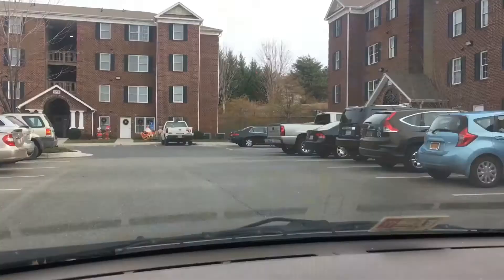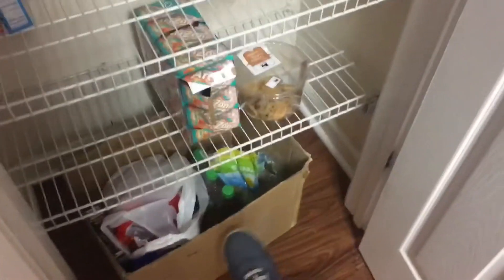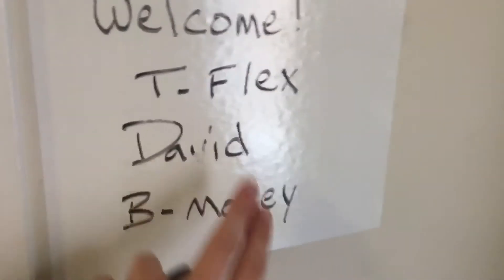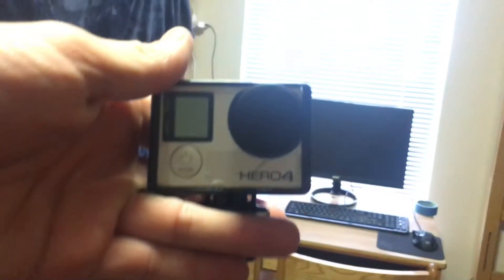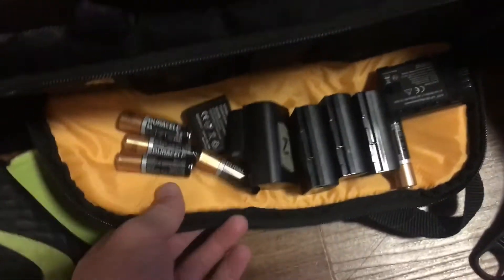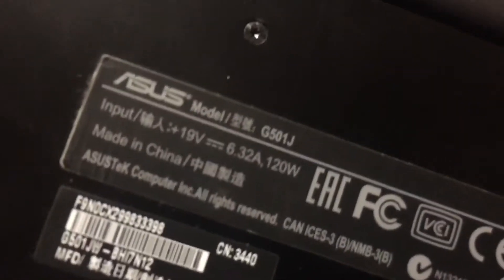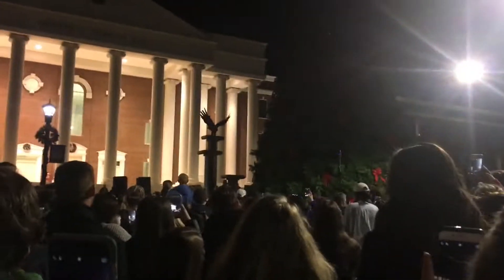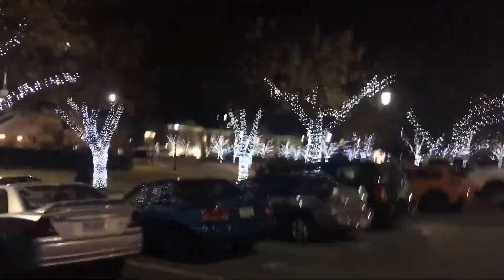Tree Lighting FAIL! // Daily Vlog 169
Song: "Bout u Baby" by Future James

The time isn't always the same, but they are everyday!

SEND ME A LETTER:
Bailey Stanfield

Influenced by Casey Neistat
Filmed with iPhone 6s, GoPro Hero4, and Canon 70D, DJI Phantom 3 Standard
Audio with Rode VideoMic Pro and Zoom H1
Edited on iMovie mobile and Adobe Premiere